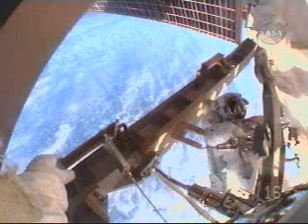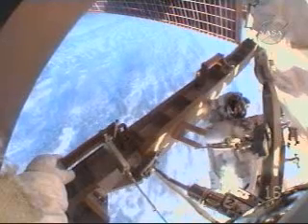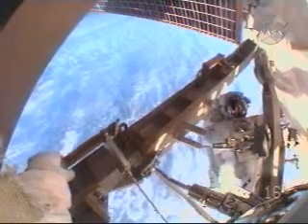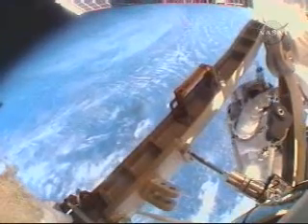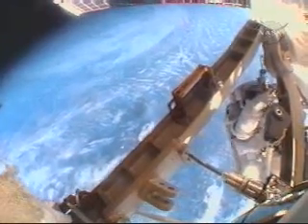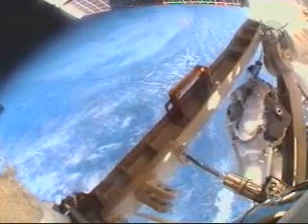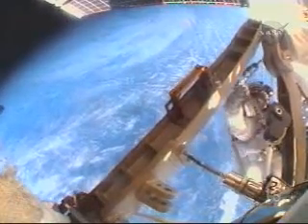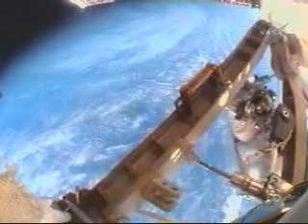spectacular EVA#2: STS-119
Second STS-119 Spacewalk